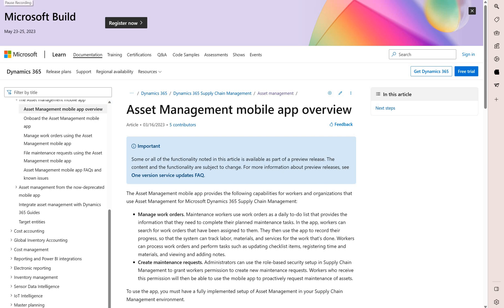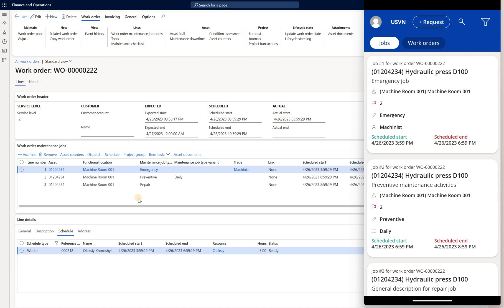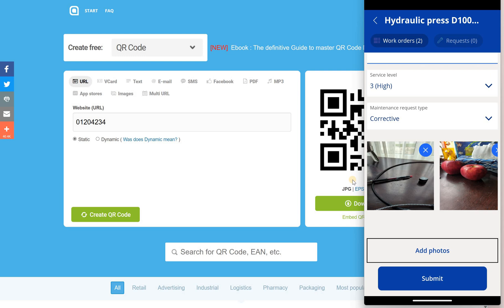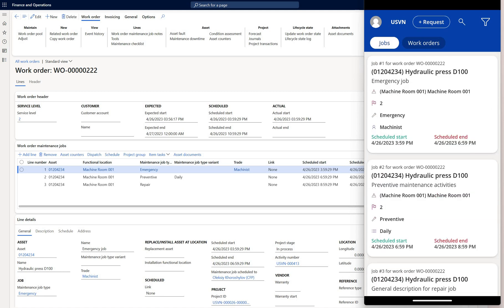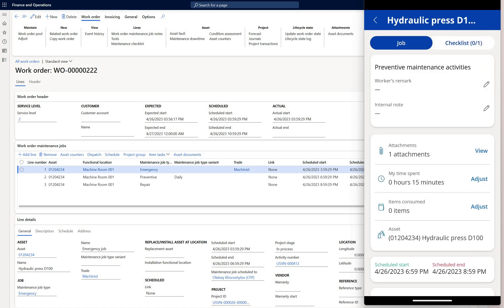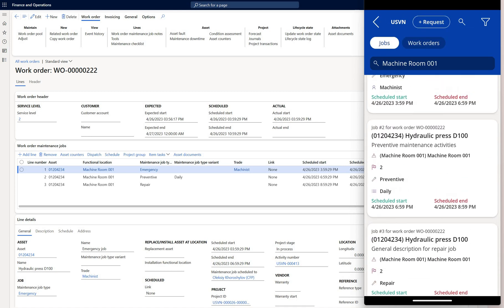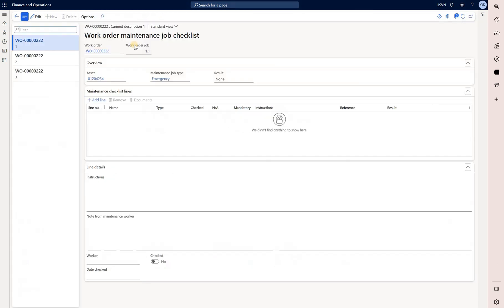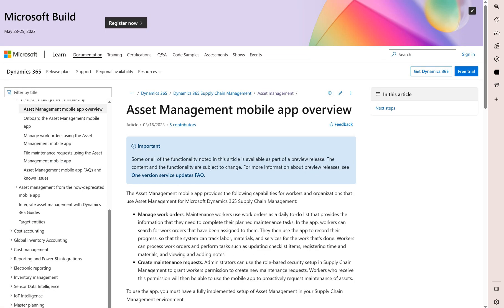New Asset Management (EAM) Power App for Dynamics 365 F&SCM - Oleksiy K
Introducing the Asset Management mobile app - the ultimate solution for businesses that use Asset Management for Microsoft Dynamics 365 Supply Chain Management. With this app, maintenance workers can manage their daily tasks through work orders and record their progress to track labor, materials, and services. The app also allows workers to process work orders, update checklist items, register time and materials, and view and add notes. Administrators can grant workers permission to create new maintenance requests using the role-based security setup in Supply Chain Management, which can be proactively requested through the mobile app. It's important to note that a fully implemented setup of Asset Management in your Supply Chain Management environment is required to utilize this app. With the Asset Management mobile app, businesses can streamline their maintenance processes and improve efficiency.